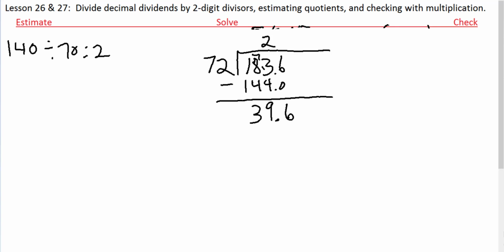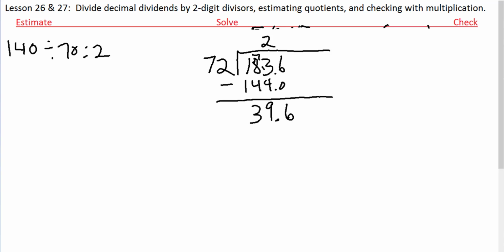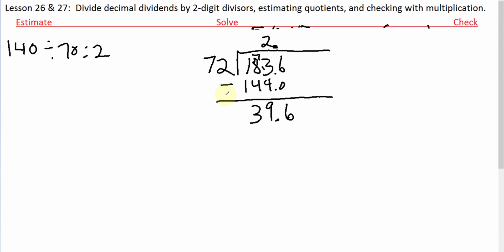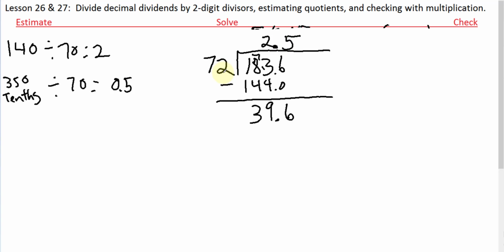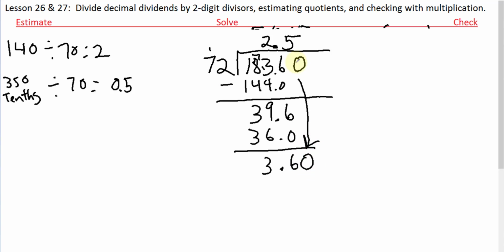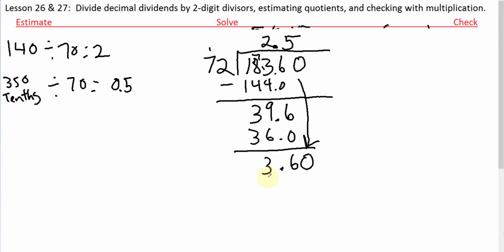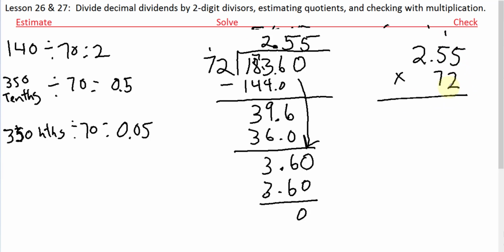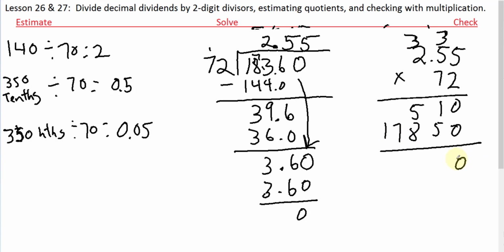G5-M2-L26 & 27-Standard Algorithm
This video demonstrates how to solve division problems with decimals using renaming and the standard algorithm.